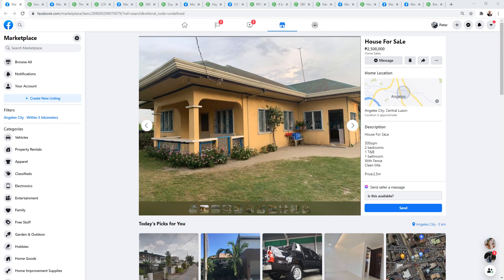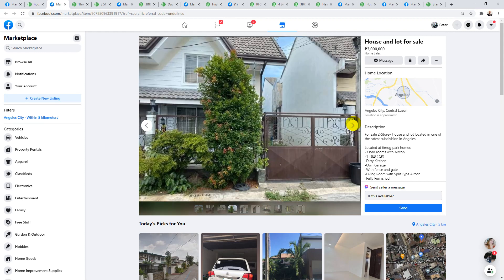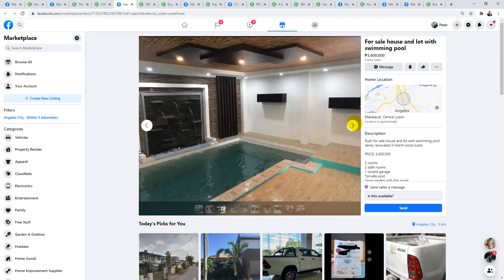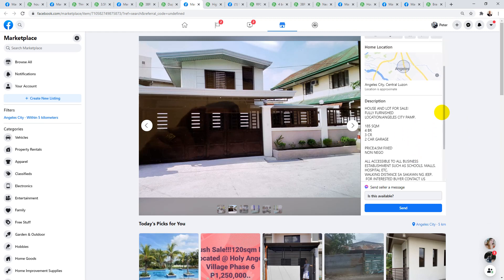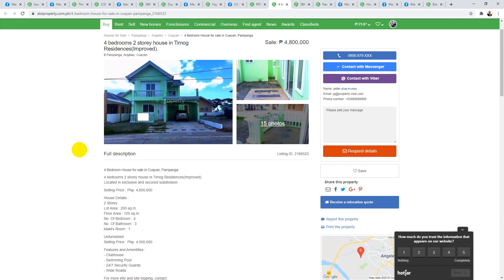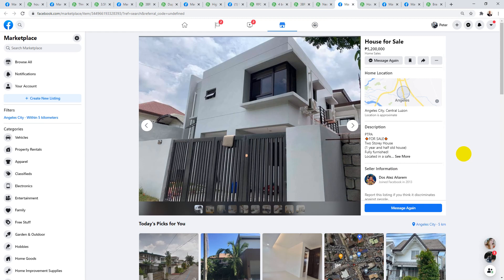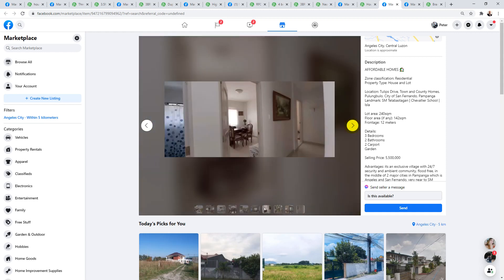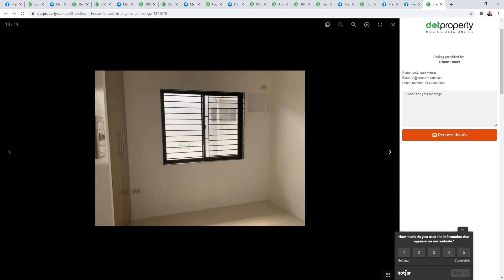Houses for Sale in Angeles City Philippines under 100K USD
Please support our efforts and channel.

Share one of our videos in FB.

FREE $44 gift voucher from Airbnb, use link below to sign up and receive your voucher: